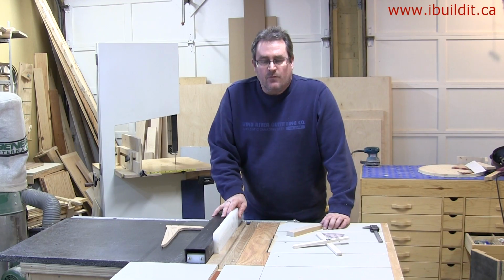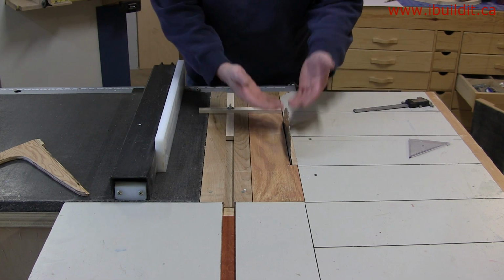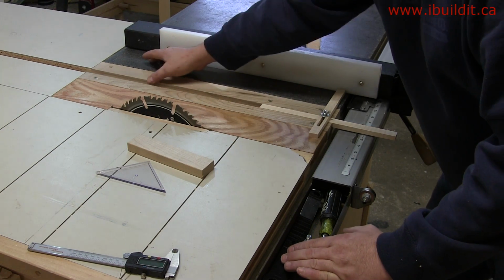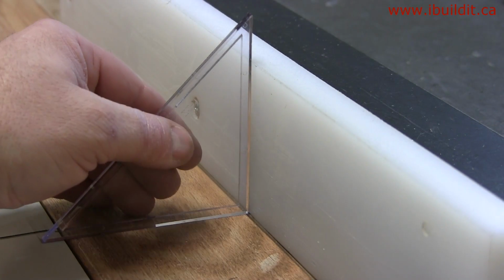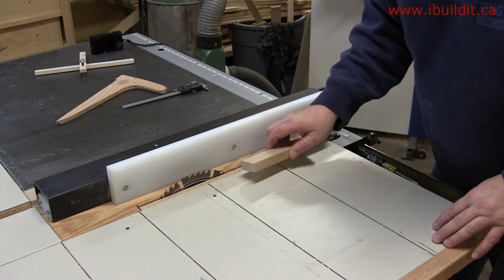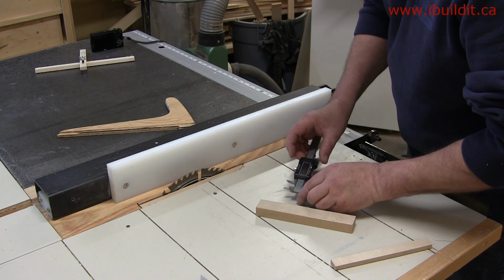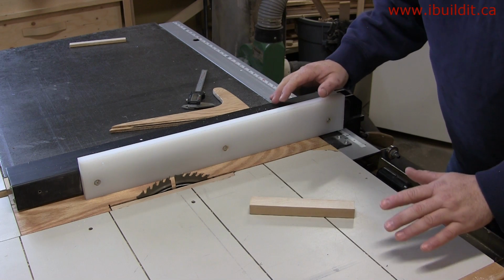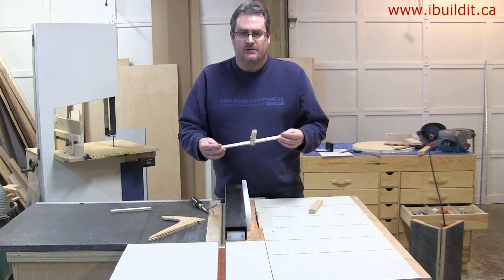Table Saw Accuracy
How I set up my saw for accurate cuts.